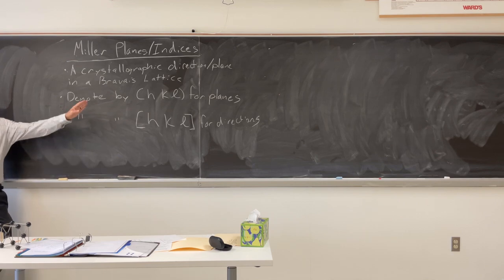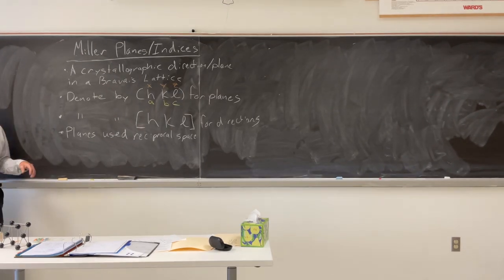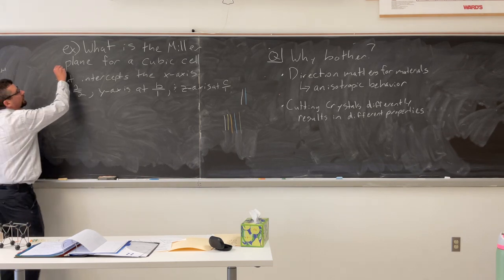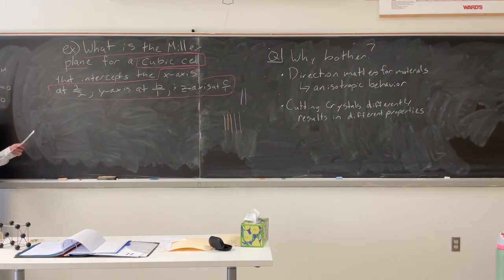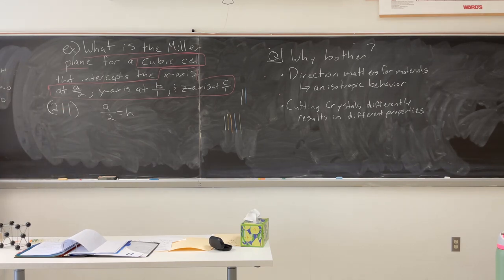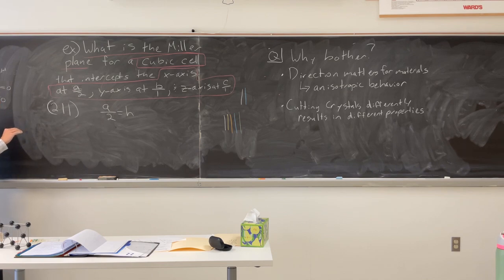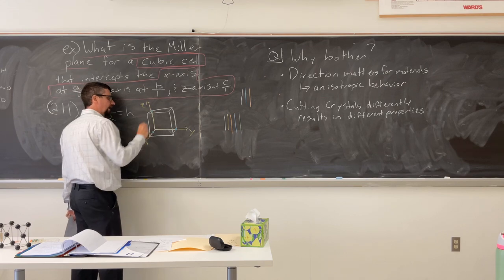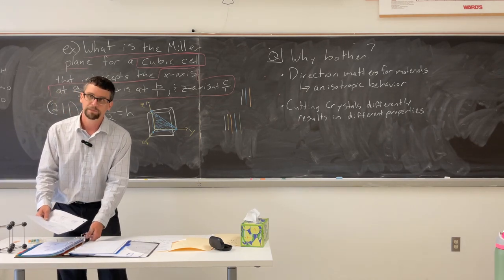Solids & Surfaces: Miller Planes Part 1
The first part of how to determine the Miller planes of a unit cell.